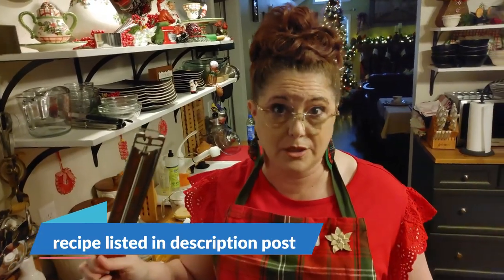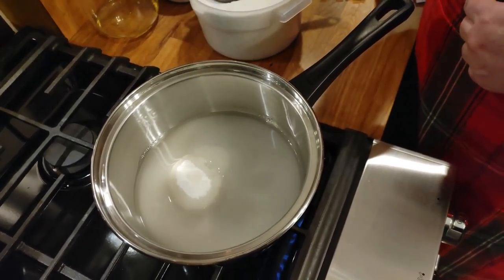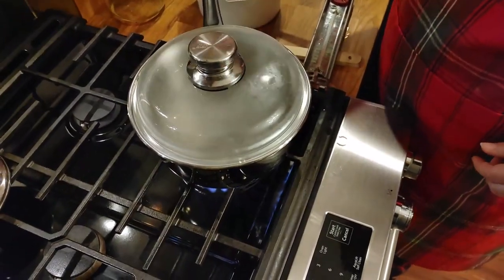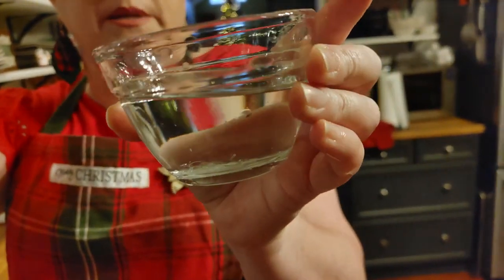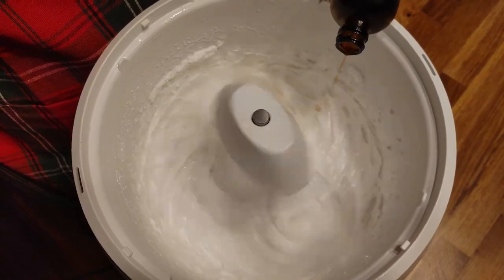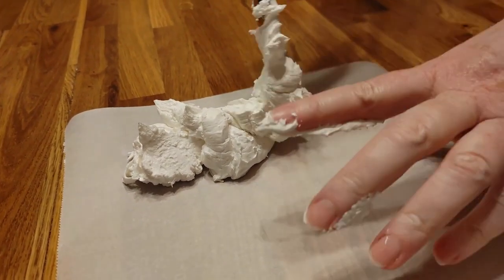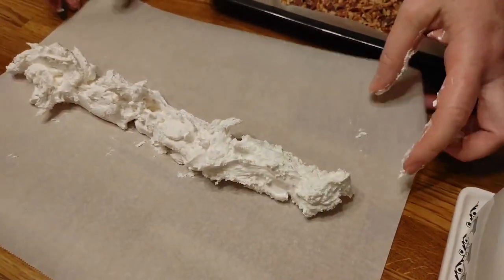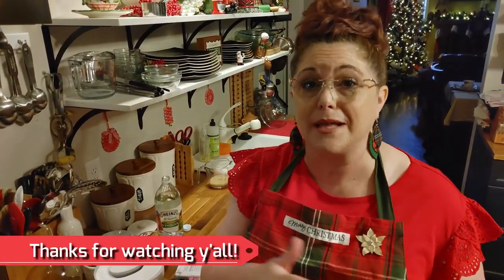Divinity Candy And Pecan Log Rolls - USA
In this video, we're going to show you how to make the best divinity candy and pecan log rolls  – a delicious and classic southern dish!

This recipe for best divinity candy and pecan rolls will give you delicious and authentic southern flavor, guaranteed to be a hit during the holidays!!